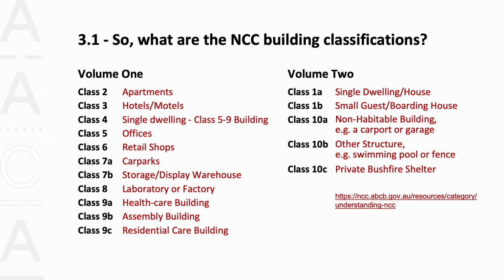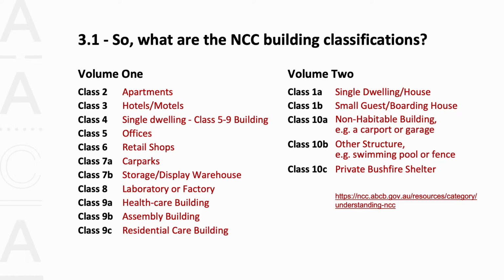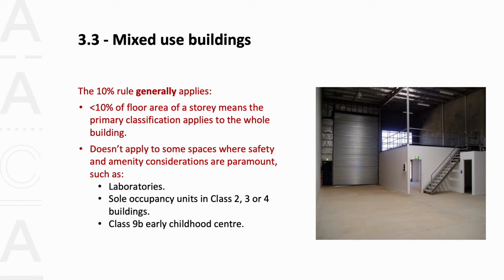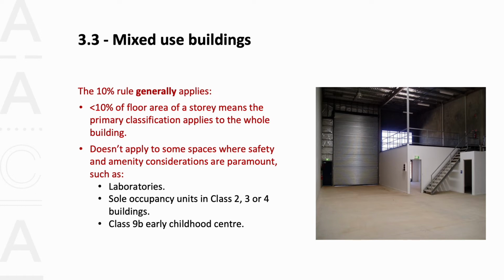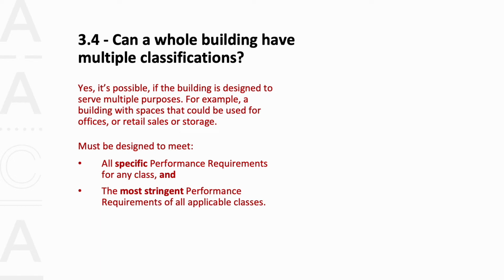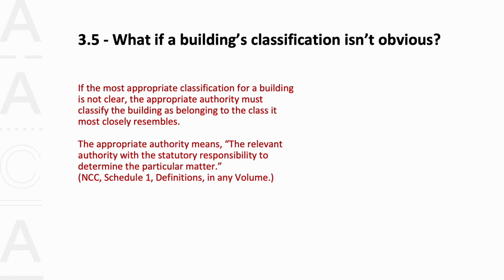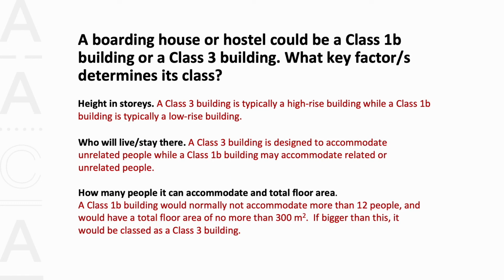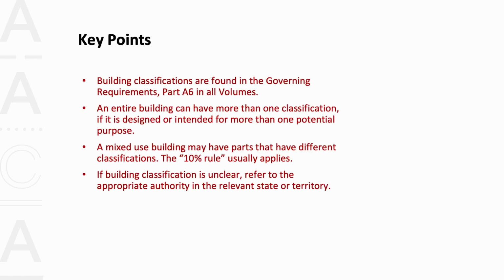Understanding the NCC - Part 3 Understanding Building Classifications